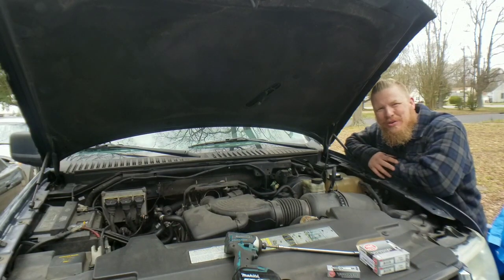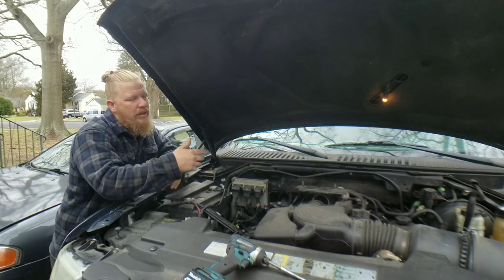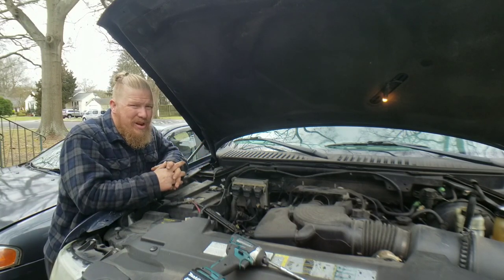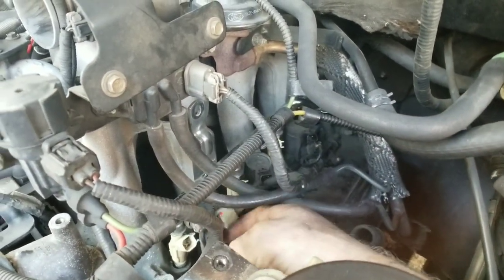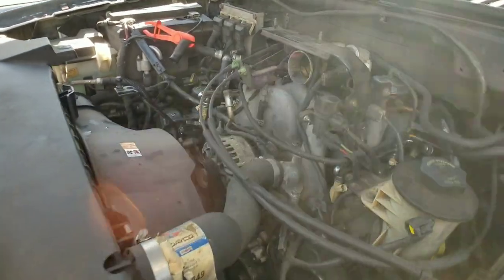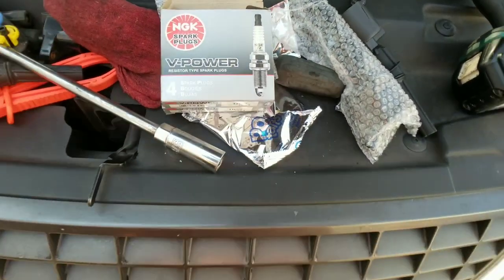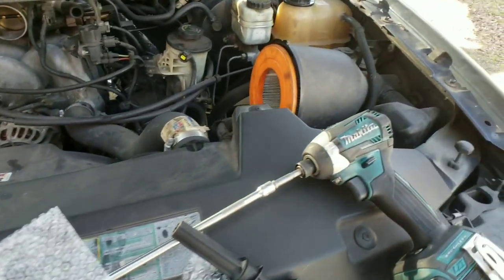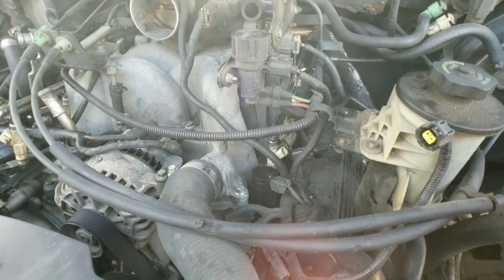2003 Ford Expedition Spark Plug Replacement Made Simple!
In this video, I will show you the entire 2003 Ford Expedition Spark Plug replacement process. This is a step-by-step guide to help you complete this tune-up process in the easiest and fastest way possible. We will also be replacing the ignition coils while we are replacing the spark plugs. I put the links to the parts that I used from Amazon in the parts used section below. The spark plugs and ignition coils matched the OEM specs identically at a FRACTION of the price. As always if you have any questions about today's video please leave them in the comments section down below. Thank you again!

Join our ever-growing family of DIYers and gearheads, and let us empower you to conquer any auto repair challenge that comes your way. With each new video, you'll unlock a wealth of insider tips and tricks that will help you keep your vehicle running smoothly while preserving your hard-earned cash.

Spark Plug and Coil Plug Kit
Fuel Line Disconnect tool

0:00 Intro to Video
2:48 Start of Repair
2:50 How to remove the intake tube
6:00 Removing the Passenger side fuel rail
8:23 Review and overview of new coils and spark plugs
14:10 Reinstalling the fuel rails